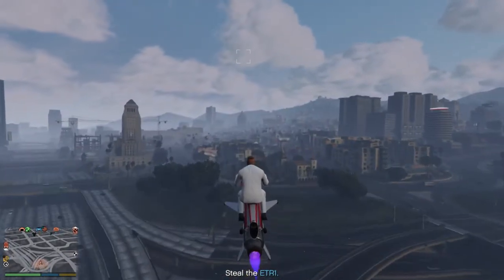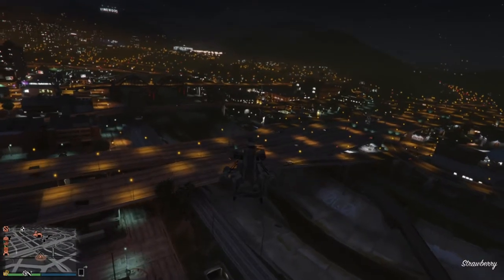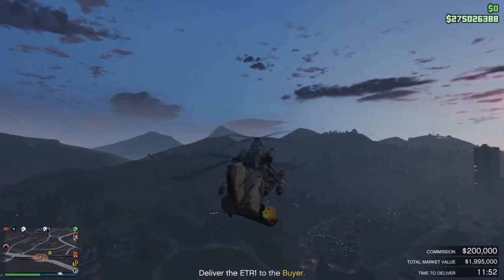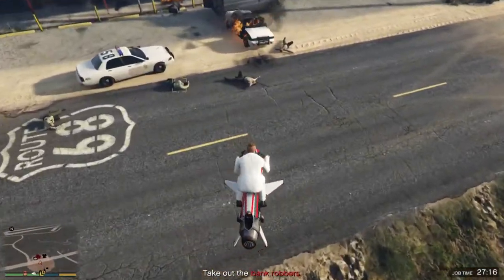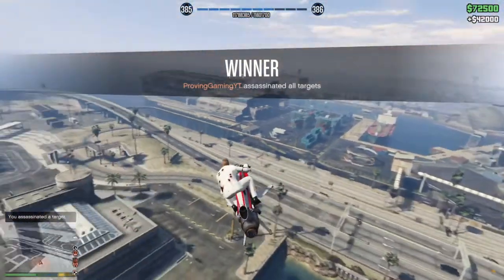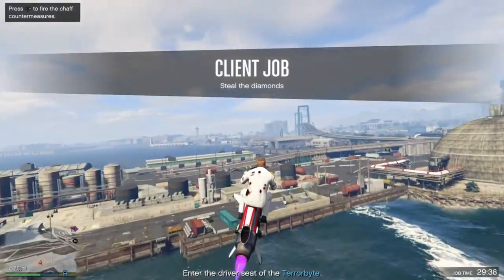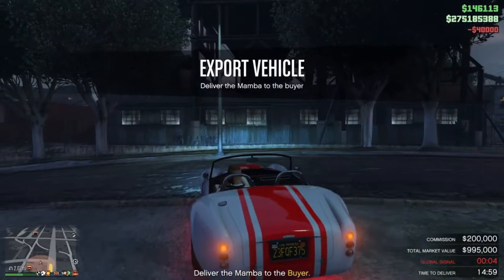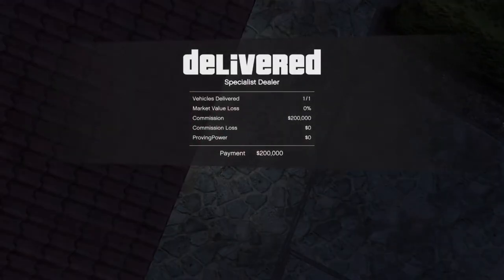MAKE MILLIONS PER DAY WITH IMPORT/EXPORT | Legit Money Grind Method | 100% Solo | GTA Online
In this video, I'll be showing you guys the best method to use when doing import/export on GTA Online.  😎
Hello and welcome to ProvingGaming UK.  I provide content for GTA Online with a few other bits mixed in occasionally.  Currently doing 1-2 livestreams a week but will potentially do more in the very near future.  Stay tuned for all the latest guides, updates, livestreams etc by subscribing to my channel and turning on notifications so you get alerted every single time I upload a new video.
Also be sure to follow both my Facebook and Instagram pages for other updates and details on when I’ll be going live etc 😀